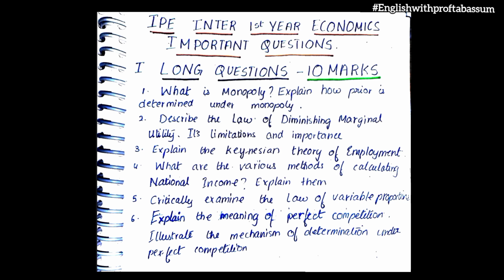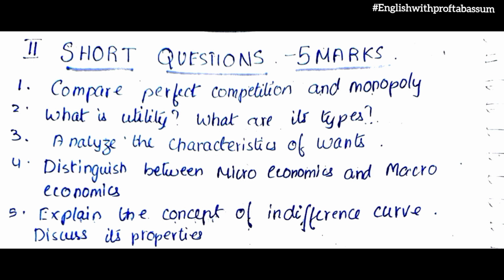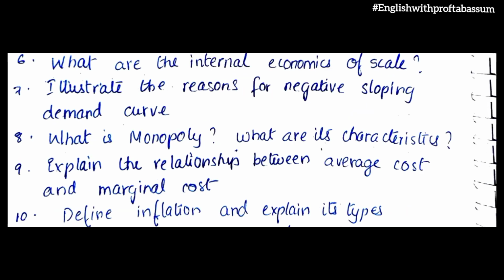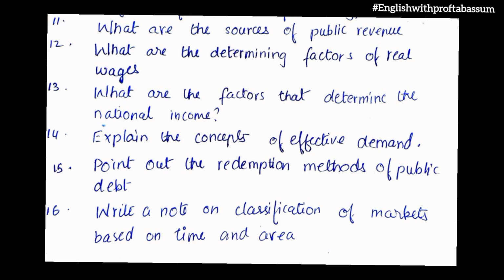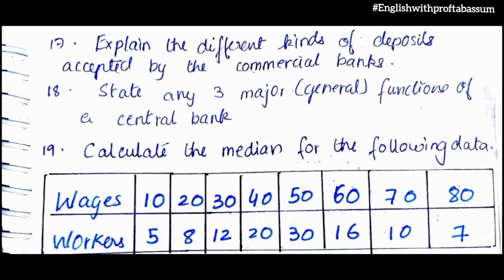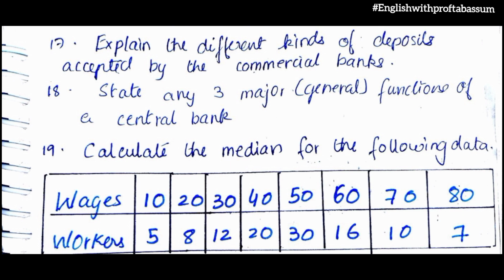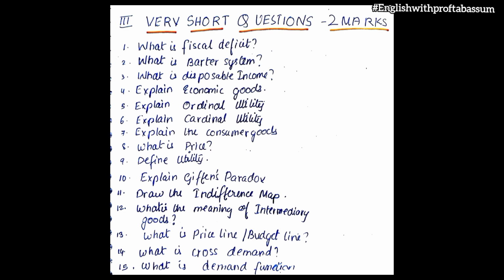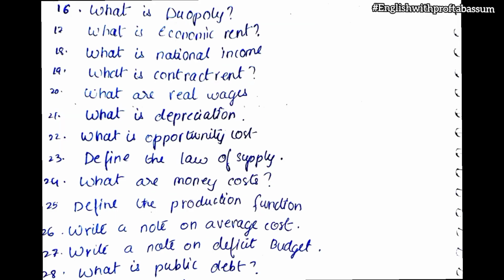MOST EXPECTED QUESTIONS FOR INTER 1ST YEAR ECONOMICS EXAM 2024